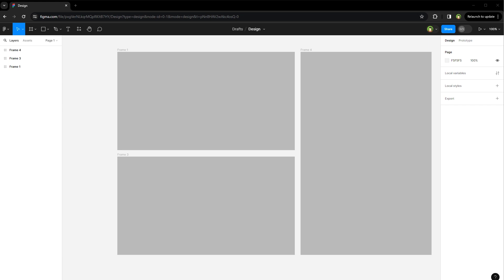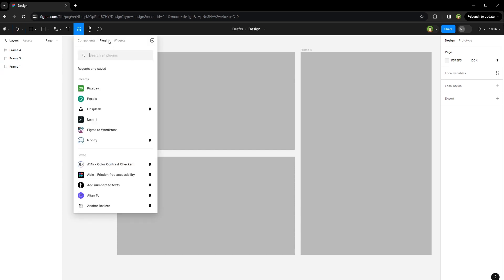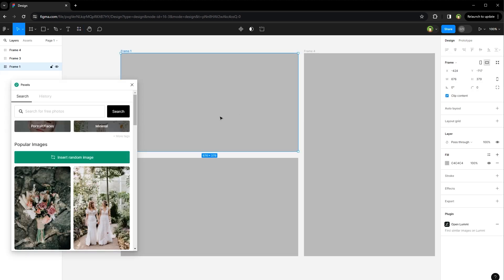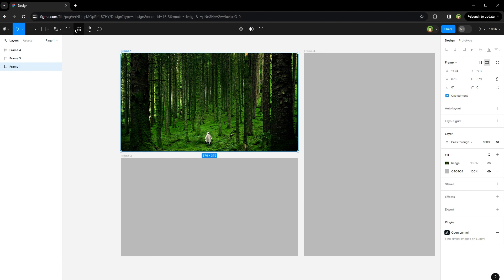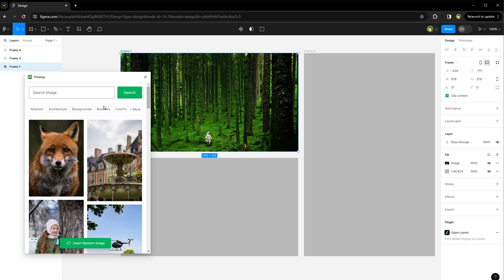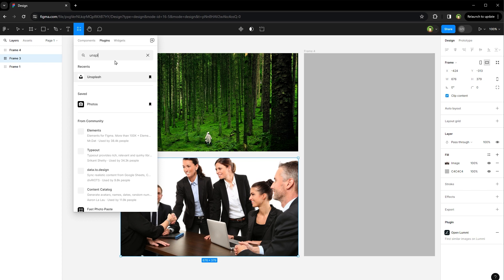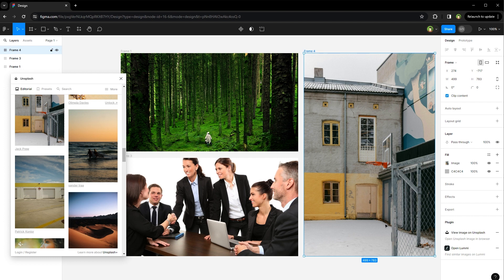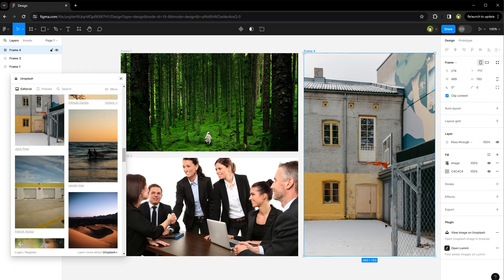MUST HAVE Copyright Free Image Tools Inside Figma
As a designer, if you need high quality royalty free, copyright free images to use inside Figma, we have got three best resources for you.